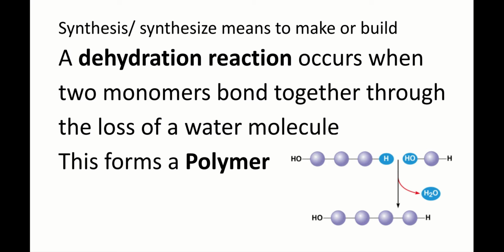AP B- functional groups - Google Slides